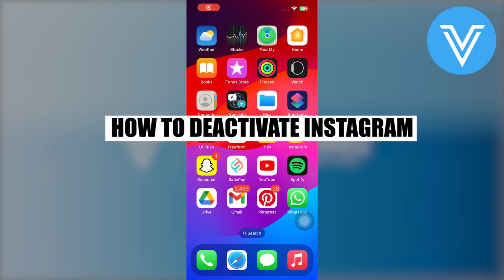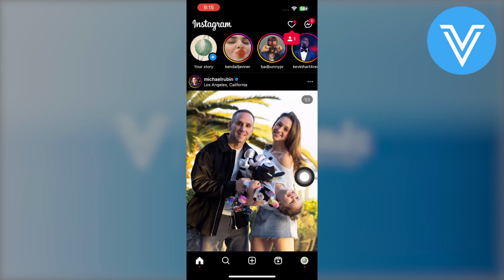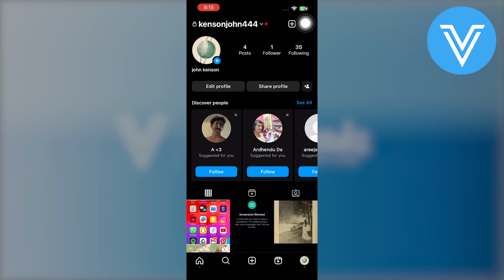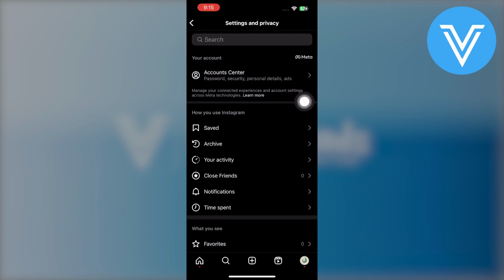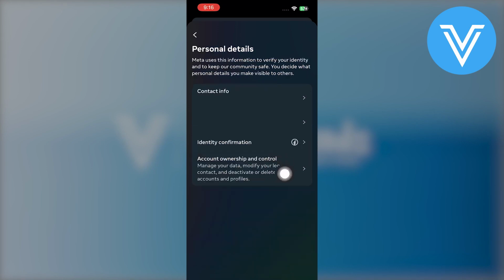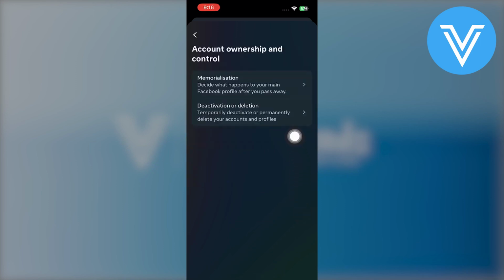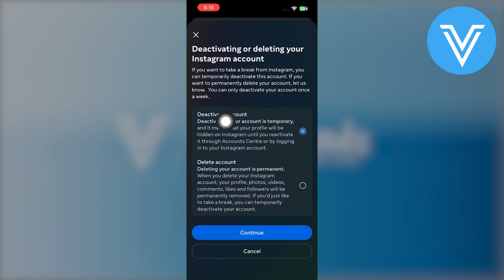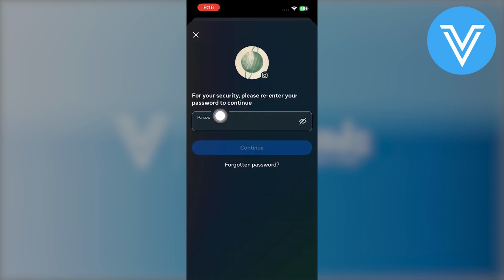How to Deactivate instagram Account Quick Tutorial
In this tutorial, we'll guide you through the process of How to Deactivate instagram Account Quick Tutorial. We've broken it down into easy-to-follow steps to ensure you get the most out of it. this video is packed with valuable insights you won't want to miss. 🚀.  Make sure to watch until the end for all the key insights.